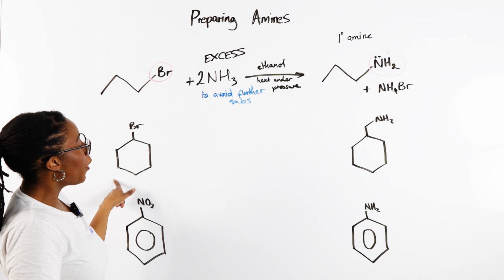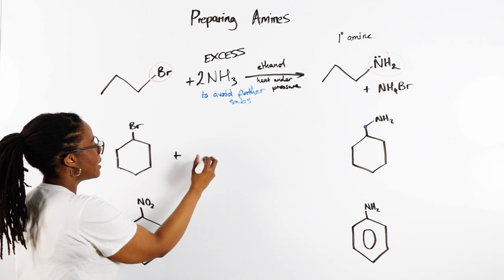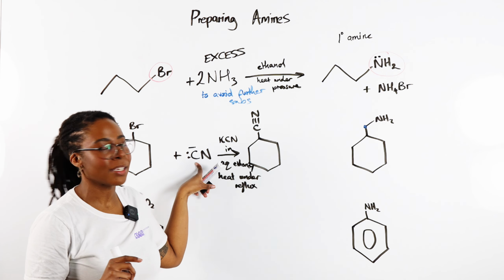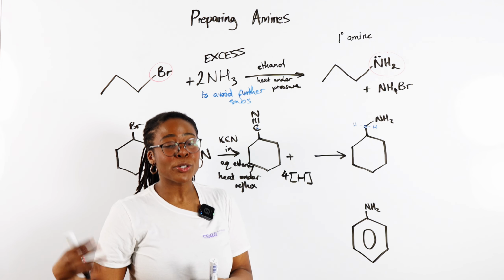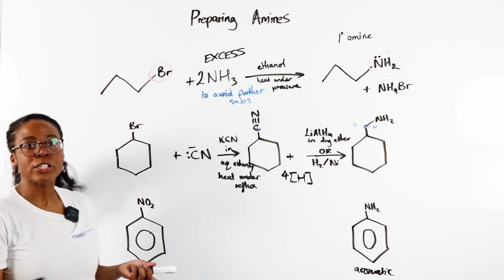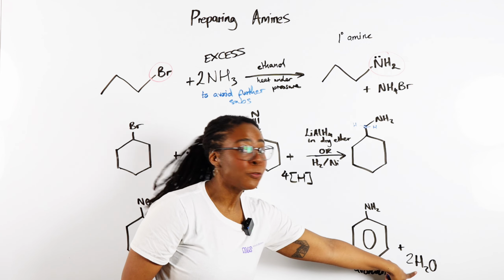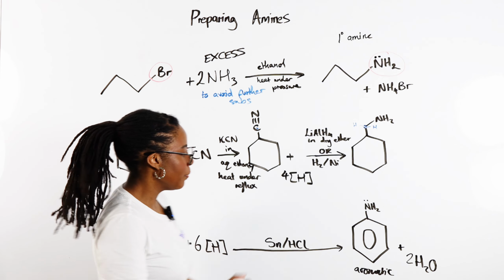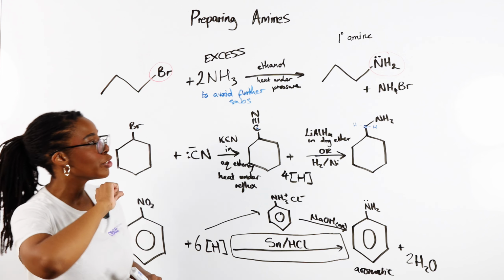Preparing Amines Revision | A Level Chemistry